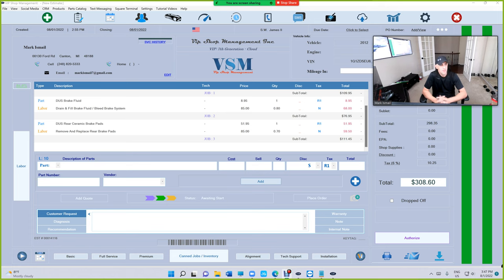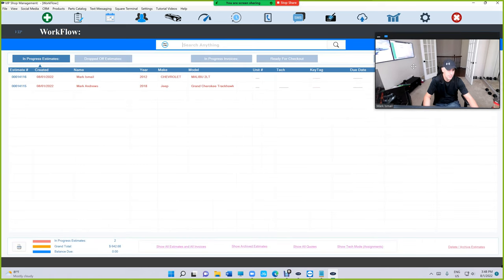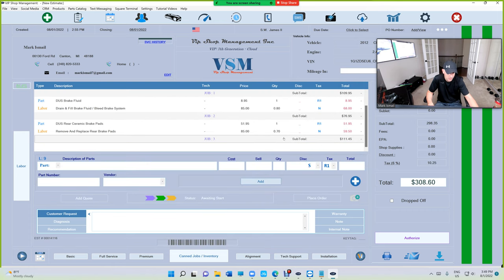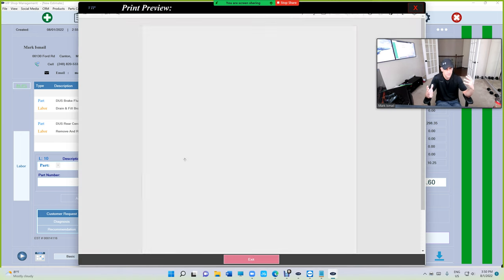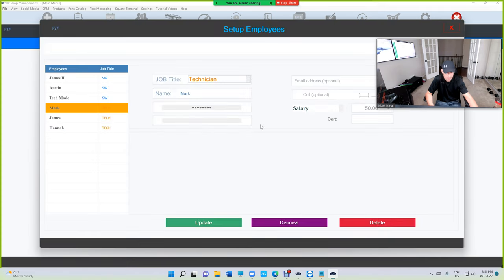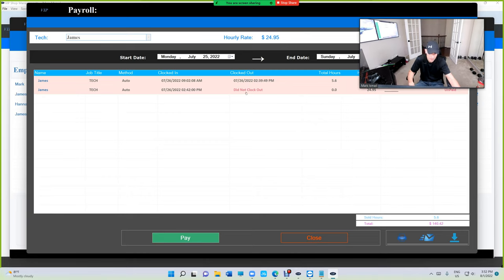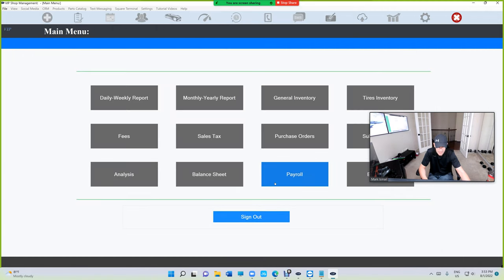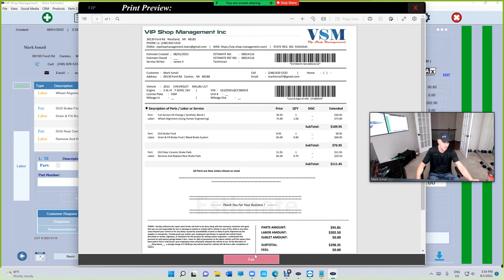Tips of the week: Week 31 2022